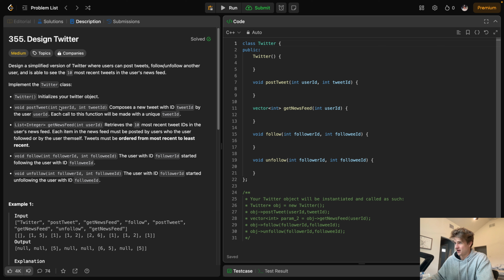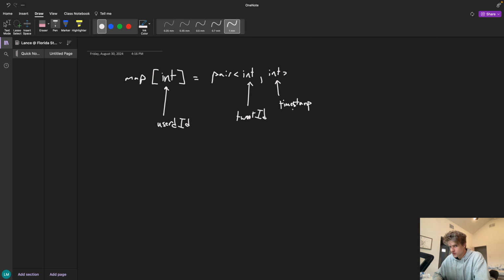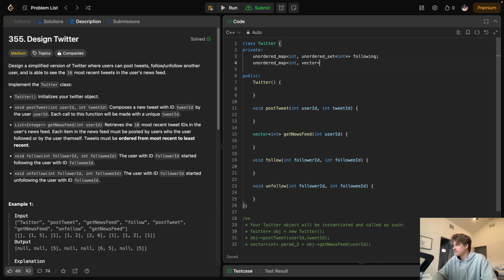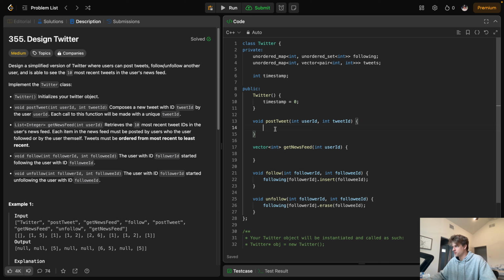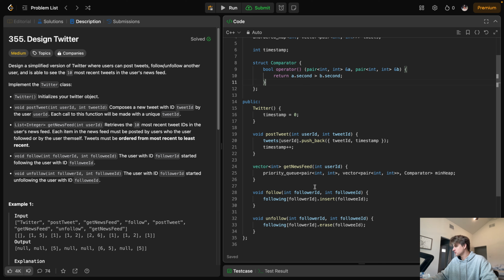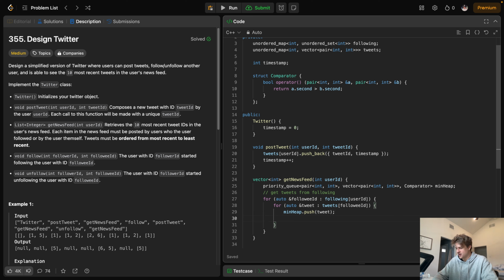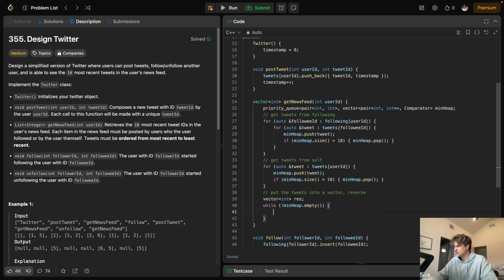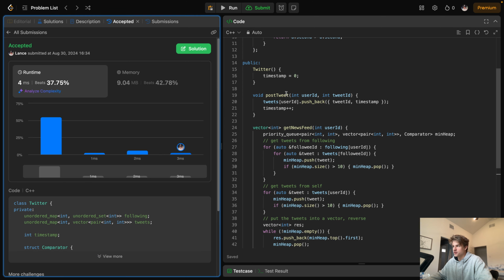LeetCode - Design Twitter - C++ Coding Interview